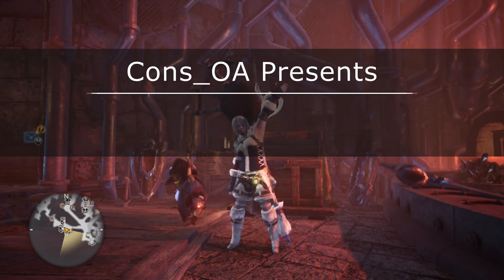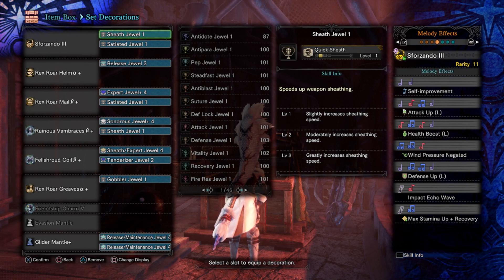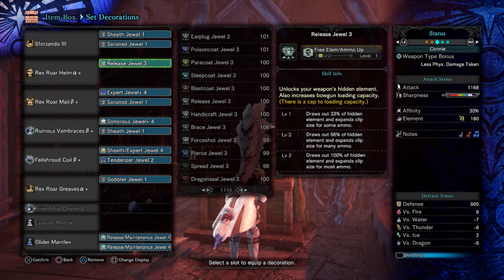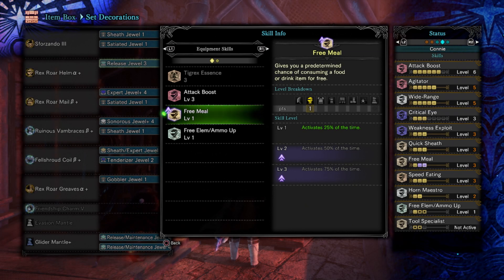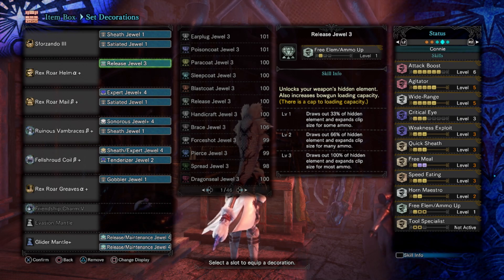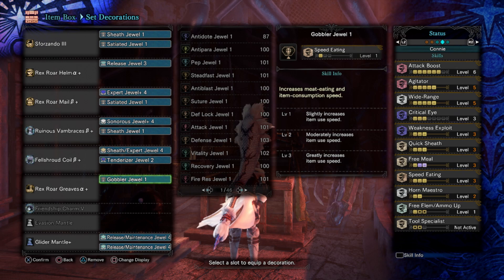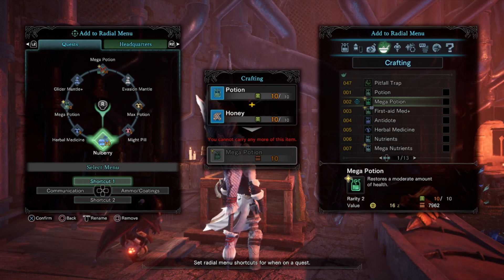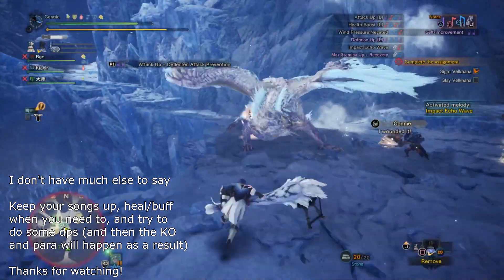MHW IB - BUFFS ARE INEVITABLE (Insane DPS + Support Build with 4x Item Usage) Connie's Meme Builds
I've got another meme build for you, this one being a HH support build that still nets you high DPS, while letting you inflict paralysis and KO for utility, buff your team mates attack, defense, stamina and health with songs and items like might pills. All this, AND we net the tigrex  free meal secret set bonus, letting you use your items on average 4 times as much before they are consumed

Don't forget, I have a spreadsheet which collects all sorts of data on MHW Iceborne that people ask about a lot - things like the materials needed to upgrade the best charms (e.g. handicraft, expert etc), a list of all the guiding land monster drops and gathering nodes (plus it's searchable), what materials you need for every possible augment (attack, affinity, defence, health, slot, element/status) in the game, etc: